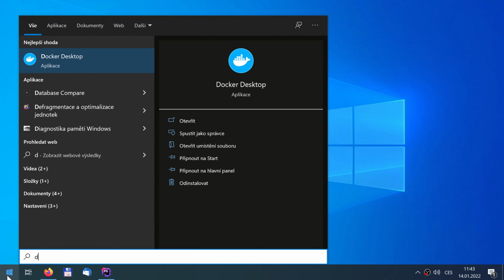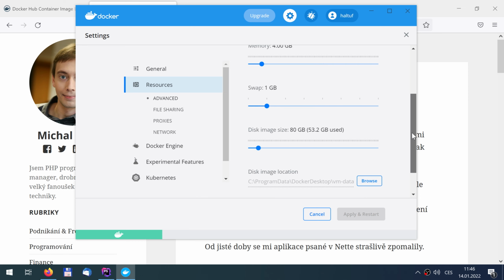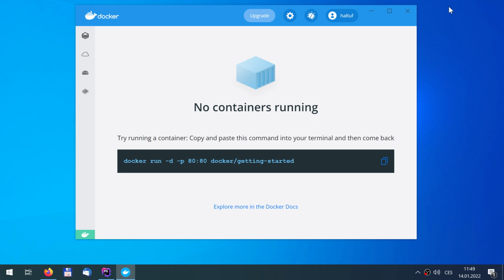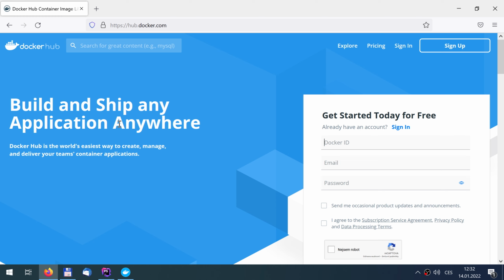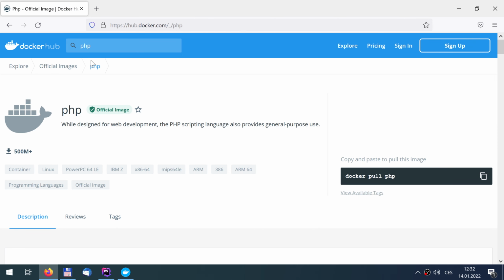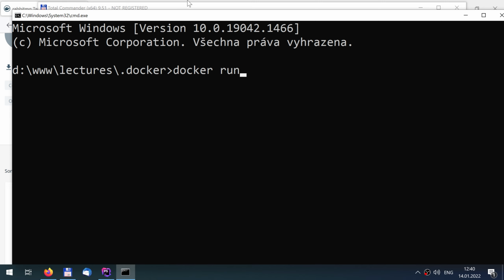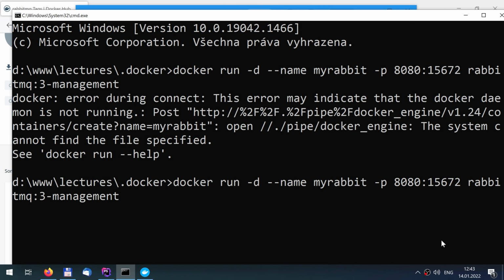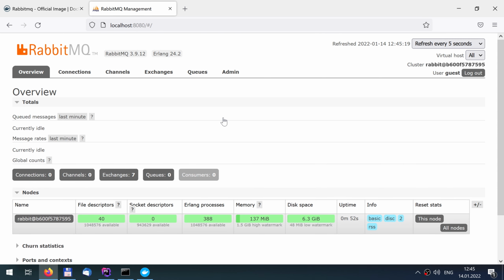Docker for Beginners: Basics of working with Docker with real-life examples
In this video you will learn first steps with Docker. What is Docker good for? We'll explain the basic terminology, what images are and what containers are. We'll show you the official repository with pre-made images and how to work with it. And with a practical example, we'll show how to get RabbitMQ up and running with Docker, including administration, using a single command in the command line.

Quick contents:
00:00:00 - Starting and basic Docker setup
00:02:02 - Little bit of theory - images and containers
00:04:53 - Docker Hub: repository with official images
00:06:21 - Practical example: how to run RabbitMQ in Docker